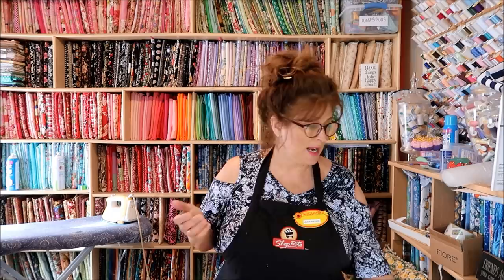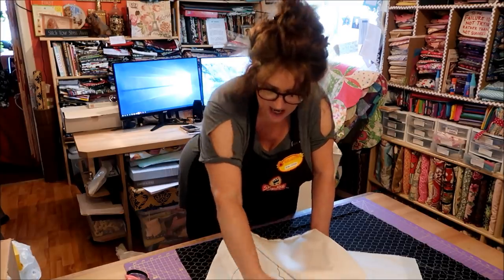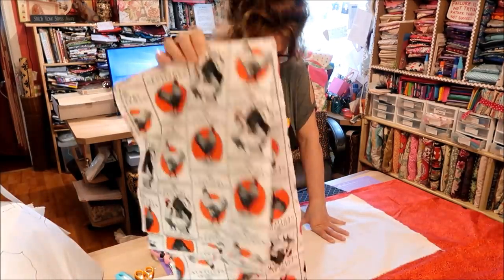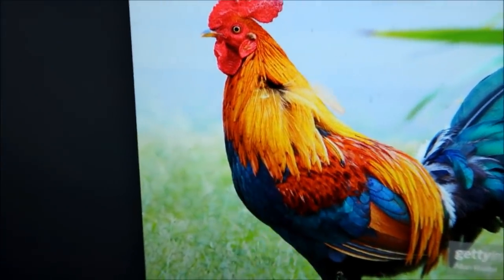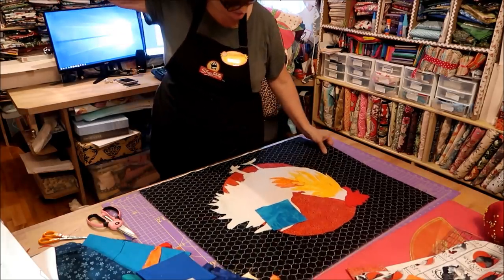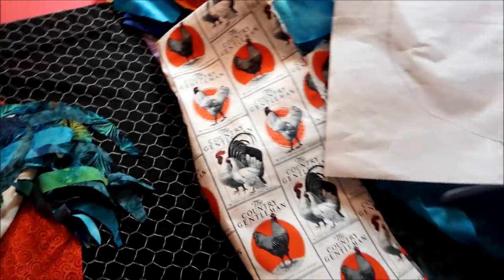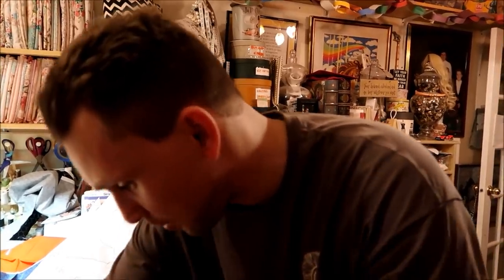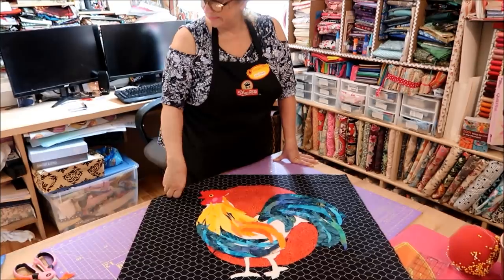EPISODE 128 (1) ~ PART 1 ~ ROOSTER COLLAGE WALLHANGING